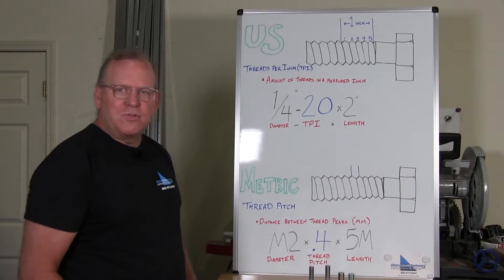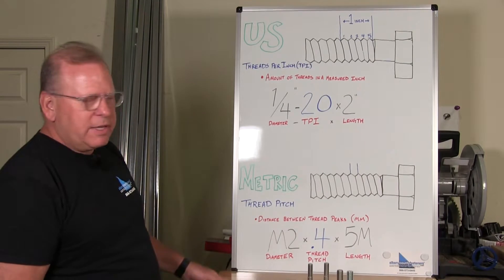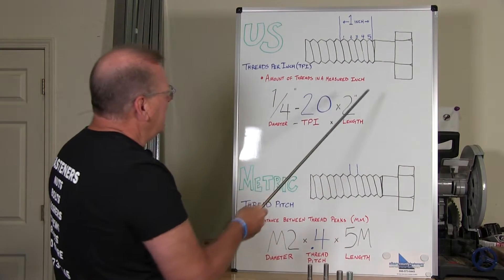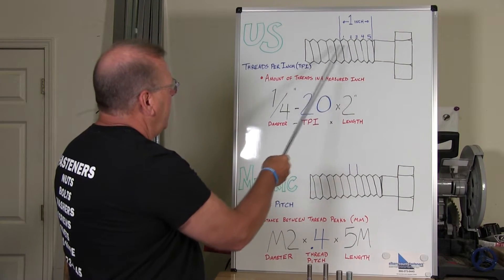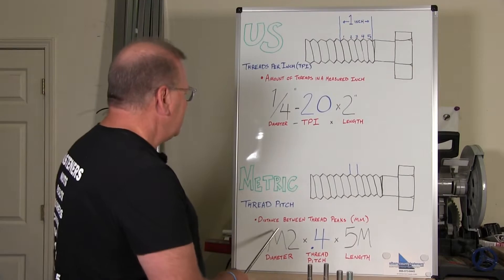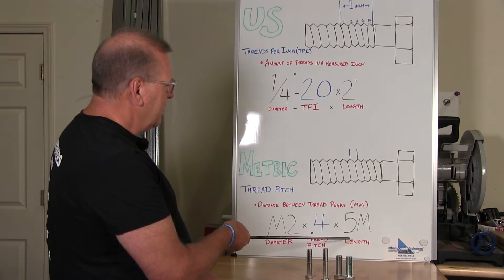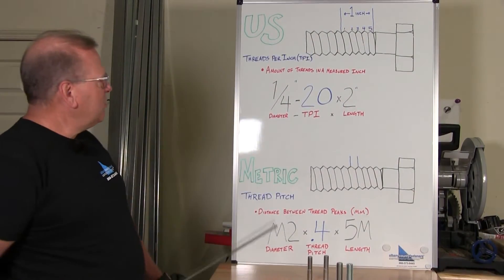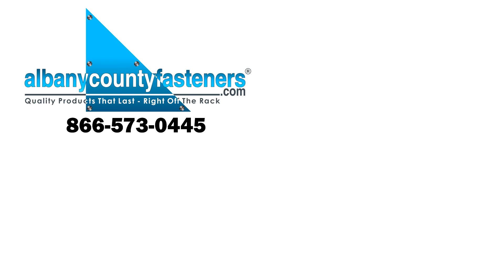Measuring Thread Pitch & Threads Per Inch | Fasteners 101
Confused about the threading of your bolts? How about the naming conventions surrounding bolts and screws? Let us help clear it all up! In this video we explain Threads per Inch (TPI), Thread Pitch, and how both are measured and notated in fastener sizes.

In short, Thread Count, also known as TPI (Threads Per Inch), is a form of measurement exclusive to American bolts, screws, and fasteners. Thread Count is as simple as it sounds: the number of threads per inch measured along the length of the fastener.

Thread Pitch, on the other hand, is for Metric fasteners and defines the distance between threads expressed in millimeters along the length of the fastener.

Need a handy fastener gauge to help measuring threads? Find your own Fastener and Thread Gauges